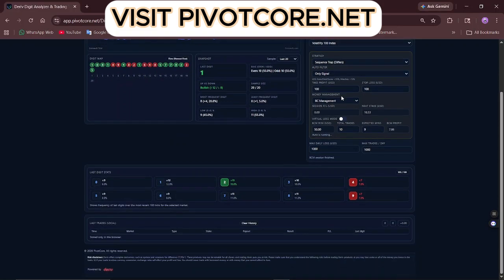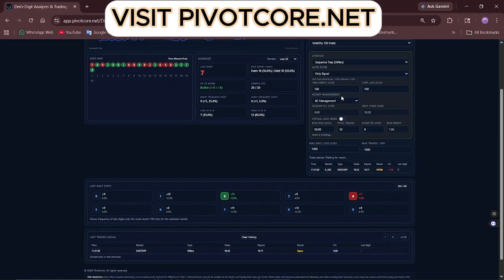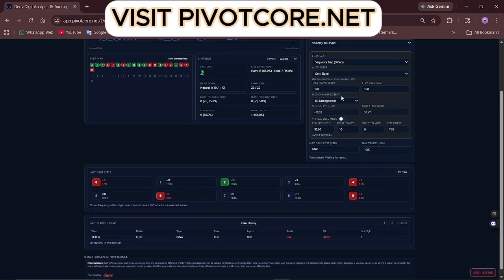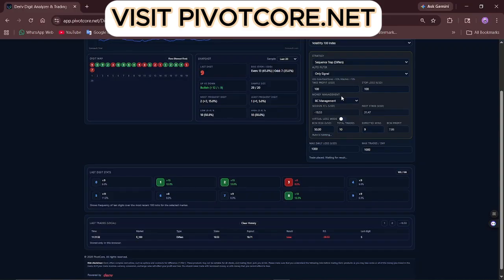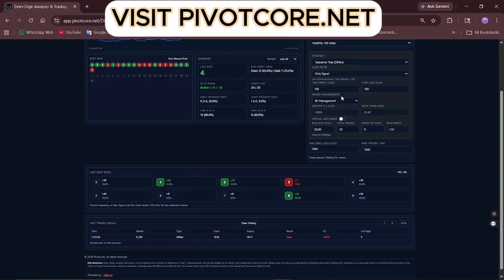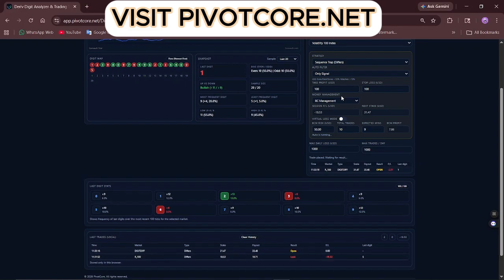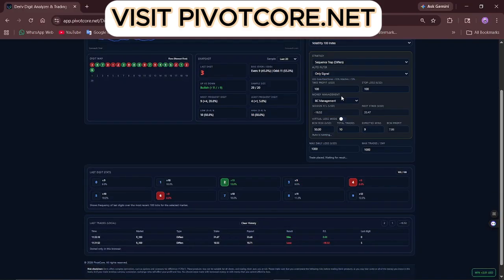How to Automate Digit Differs on Deriv: PivotCore.net Tutorial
Are you looking for a smarter way to trade on Deriv? In this video, we explore PivotCore.net, a powerful automated trading platform designed to help you execute strategies like Digit Differs with precision. Automation removes the stress of manual trading and helps you stick to your plan without emotional interference.

In this session, I demonstrate how to set up the PivotCore bot for the Digit Differs strategy. We walk through a 10-trade session to show the platform's stability, speed, and ease of use. Whether you are a beginner or an experienced Deriv trader, understanding how to use auto-trading tools can significantly improve your workflow.

🔗 IMPORTANT LINKS:
✅ Create a FREE Deriv Trading Account b

🔗Key Features of PivotCore.net
📌User-Friendly Interface: No coding or technical skills required.
📌Seamless Integration: Connects directly with your Deriv account.
📌Fast Execution: Built for high-speed digit trading.
📌Risk Management: Tools to help you manage your sessions effectively.

🔥Visit PivotCore.net to explore the platform.
🔥Connect your account and select the Digit Differs strategy.
🔥Set your parameters and let the automation work for you.